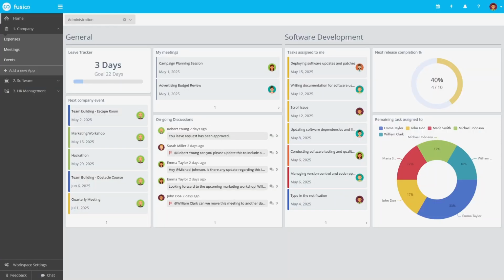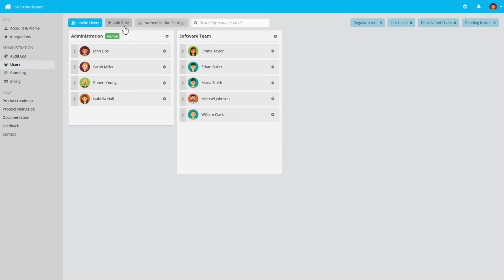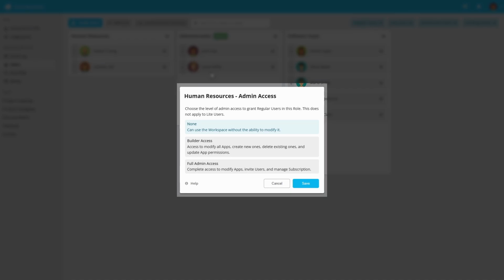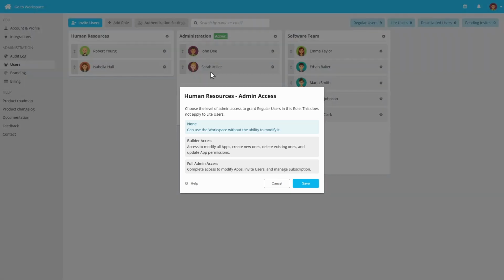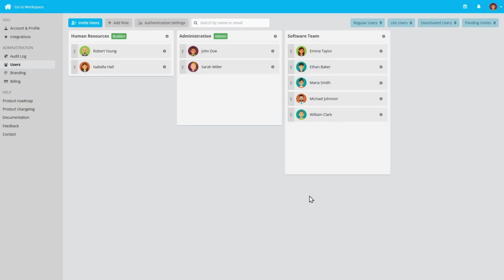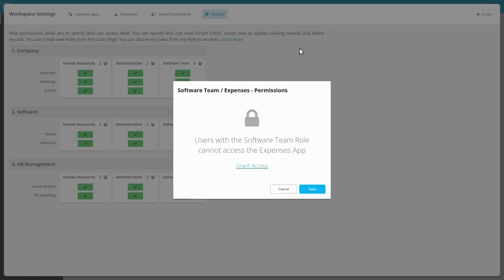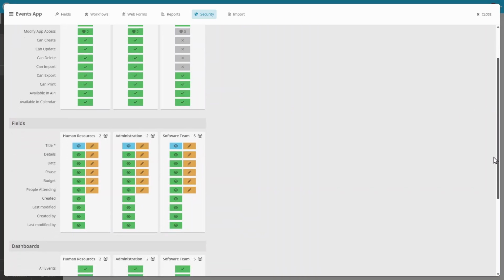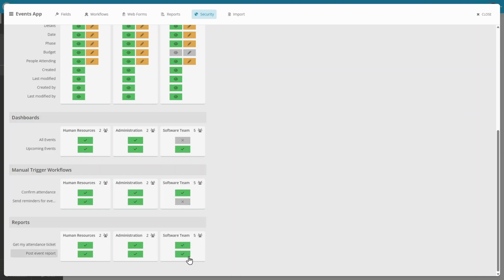How to Set Up Permissions for a Secure & Efficient Workspace | Fusioo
Discover how to customize roles and permissions in Fusioo! This guide walks you through user access levels, security settings, and how to optimize your workspace for seamless collaboration

0:00 Intro
0:12 Users
0:49 Roles & Admin Access
2:50 App Permissions